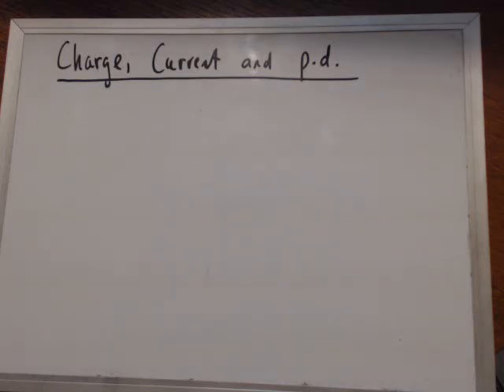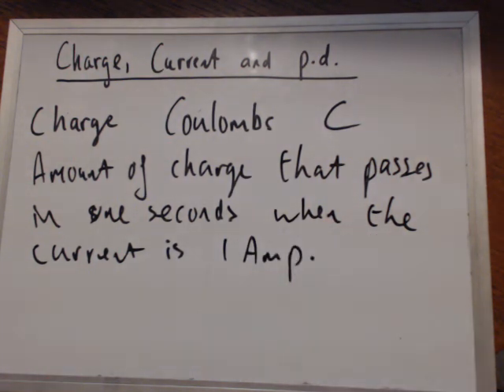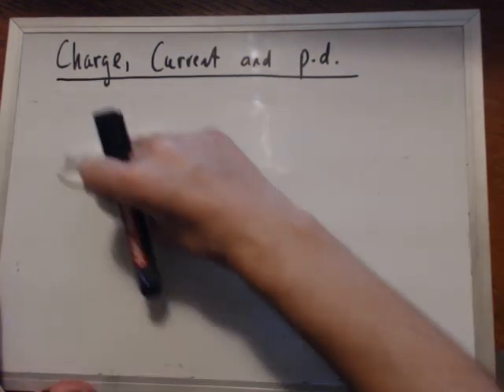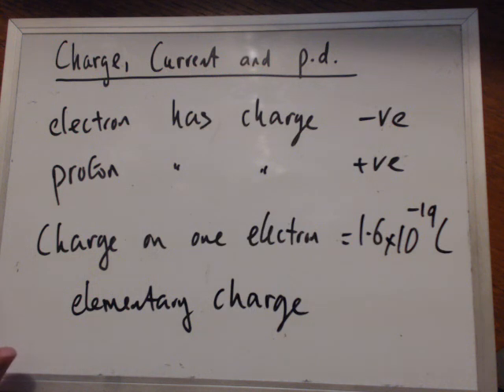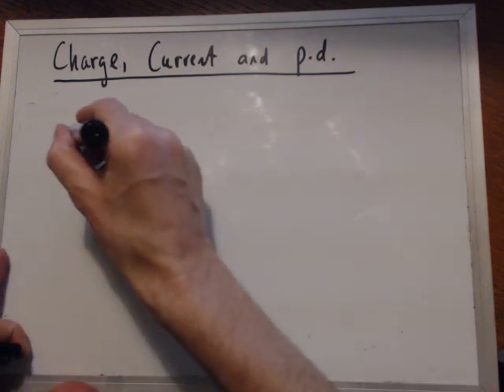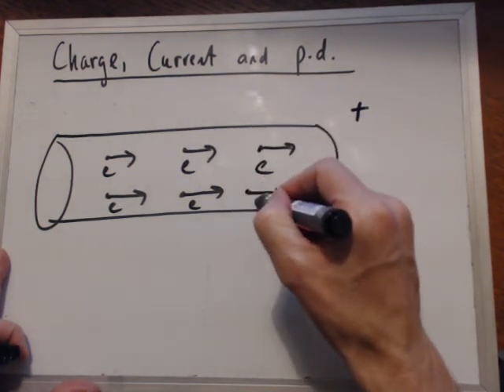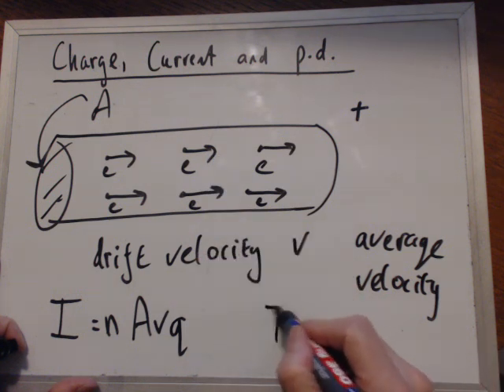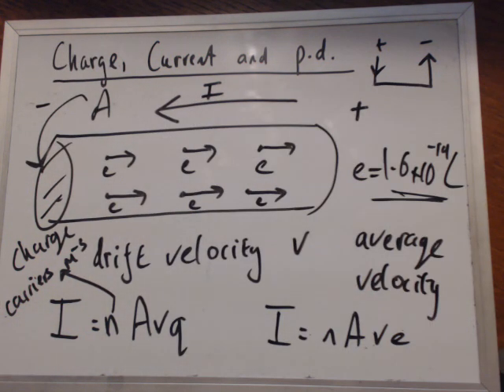Charge & Current. Luke Henderson